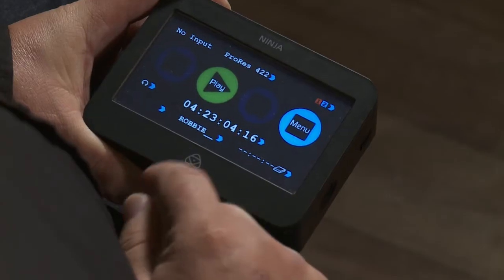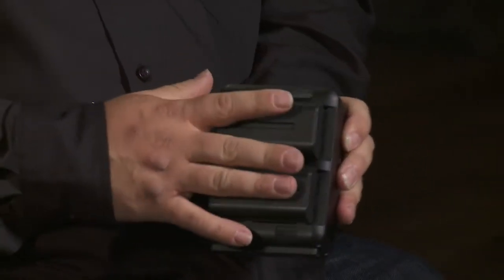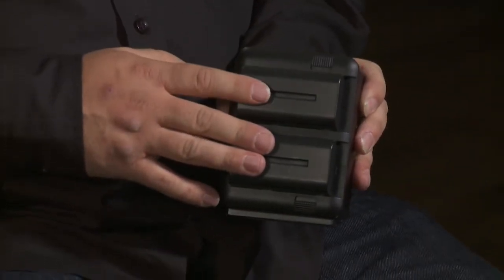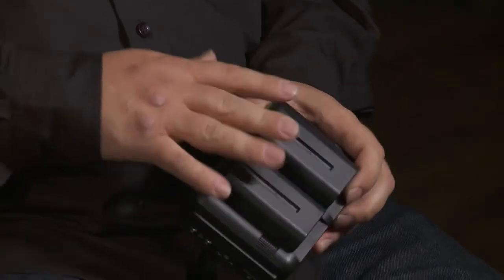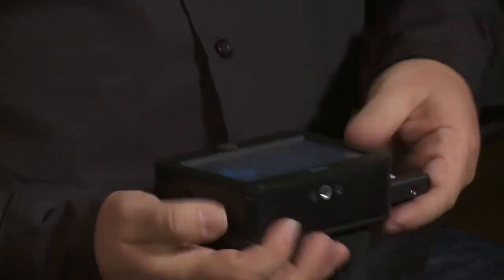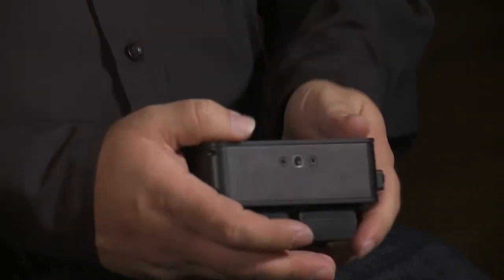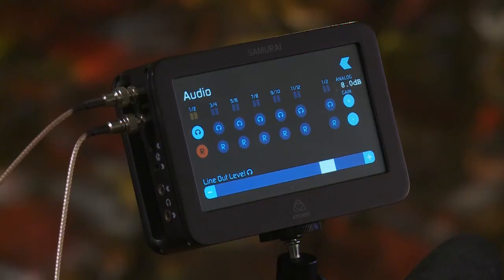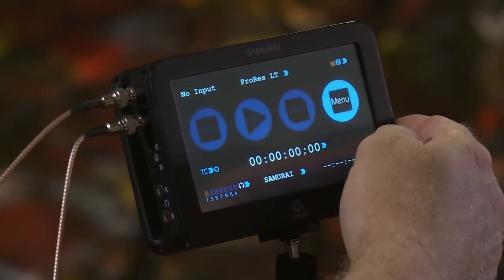The Atomos Ninja & Samurai - shown by Robbie Fleming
Robbie Fleming from Atomos talks about the Ninja, Samurai & Connect products. Recorded at one of the IOV VideoSkills "Shooting Better Interviews" training workshops, this one at Gilwell Park in Sept 2011. The workshops concentrate on technical skills including lighting and sound recording, as well as looking at editing/encoding and camera setup..